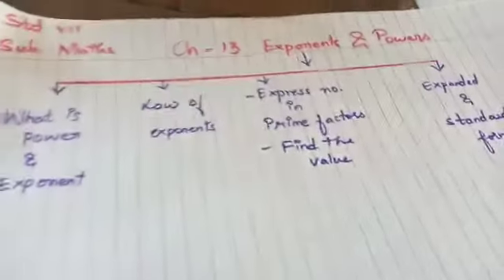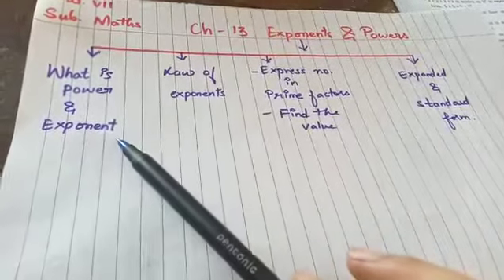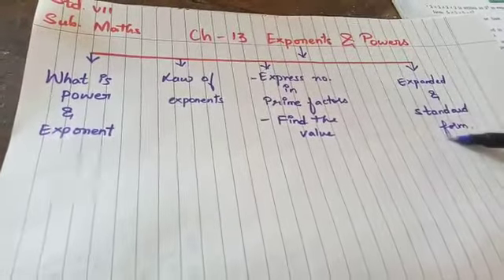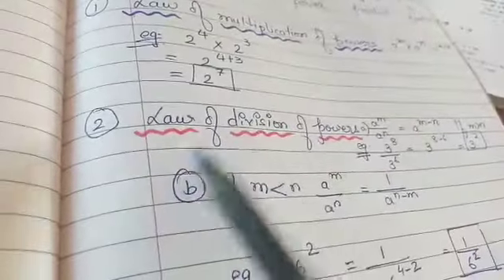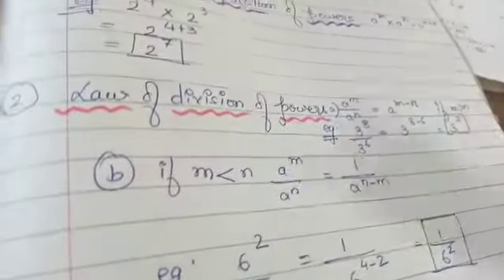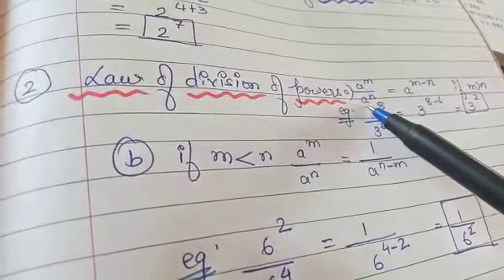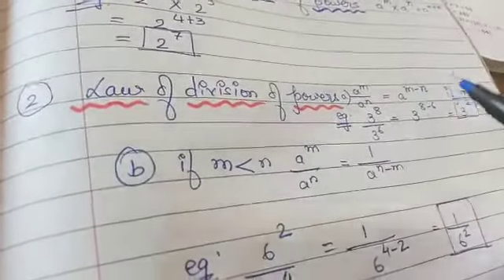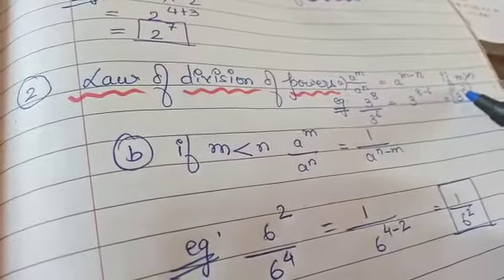Maths std 7 ch 13 Introduction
Manisha Sharma Brahmbhatt